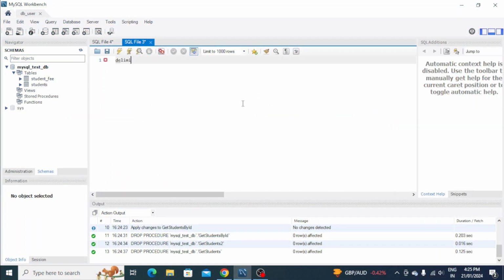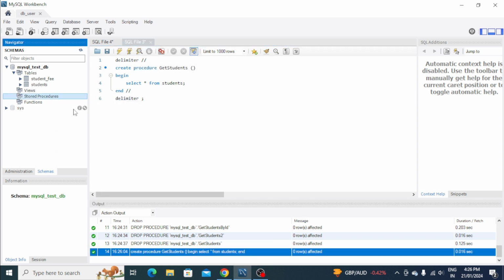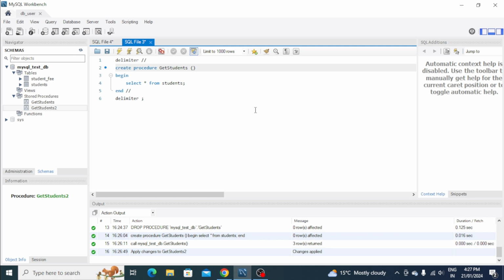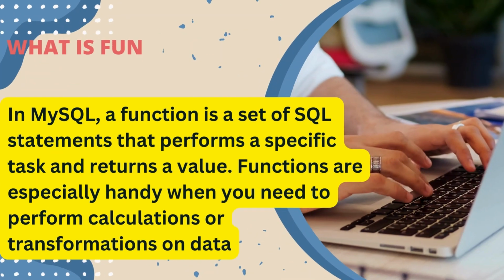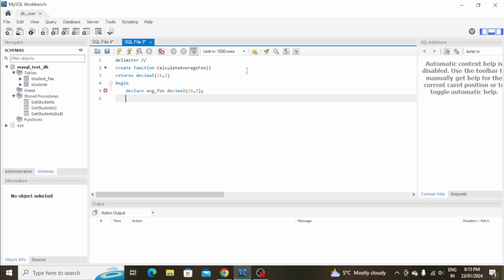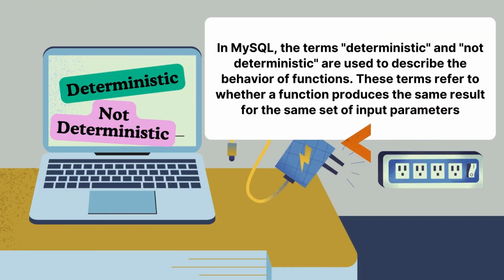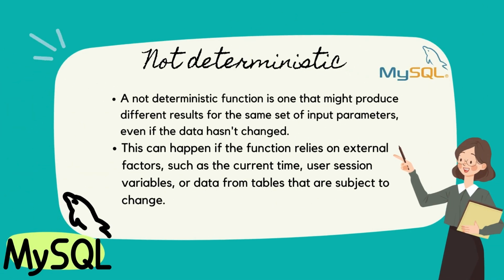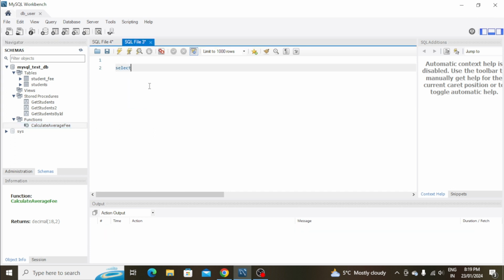How to Create Stored Procedure and Functions in MySQL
In this video, we will learn MySQL Stored Procedure and Functions, this video covers what is stored procedure, functions and how to create those using MySQL workbench.
Create MySQL Stored Procedure and MySQL functions

Chapters:
0:00-Introduction
0:12-What is Stored Procedure in MySQL?
0:26-Create stored procedure using script
1:18-Create stored procedure using workbench user interface
1:48-Create stored procedure with parameters
2:33-MySQL functions
2:51-Create MySQL function
4:10- Deterministic and not deterministic
5:50-Call function in MySQL
6:05-Thank You

This video Covers:
What is stored procedure
What is MySQL Functions
How to create Stored Procedure in MySQL
How to create Functions in MySQL
How to create Stored Procedure with parameters
What is deterministic functions
What is not deterministic functions
Example of stored procedure
Example of functions
How to fix deterministic error